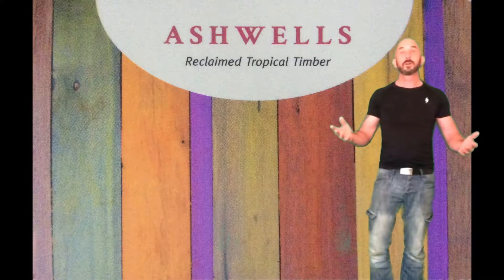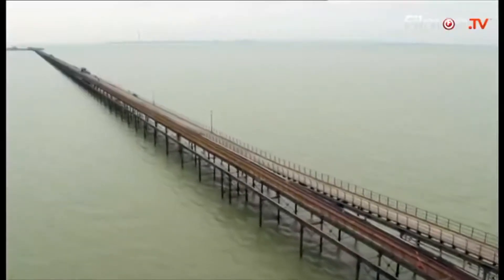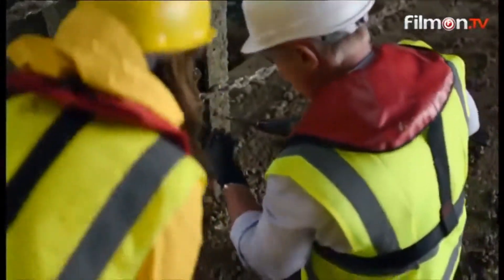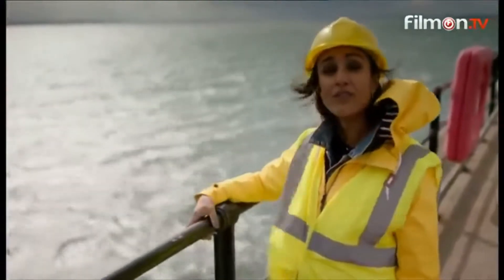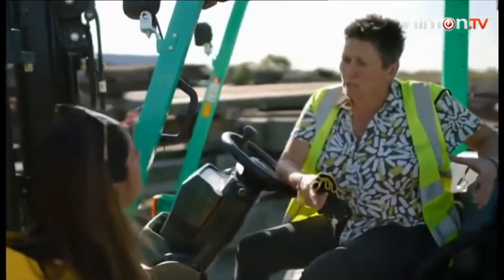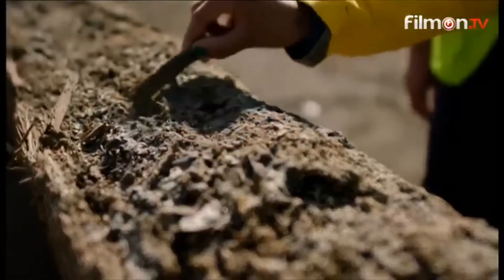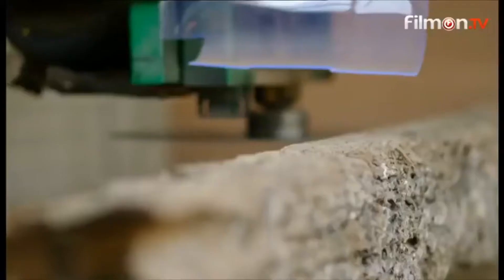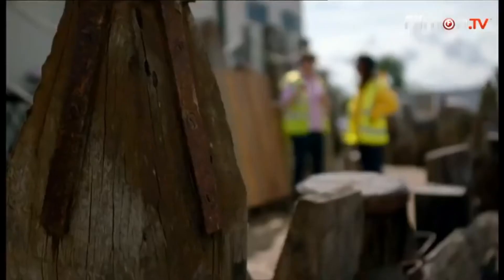Ashwells meets BBC Countryfile, clips.